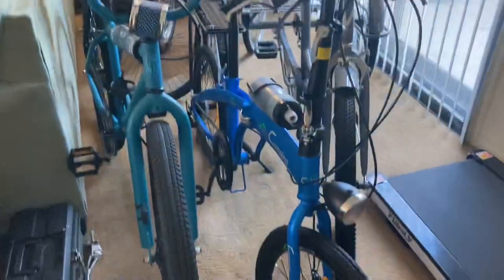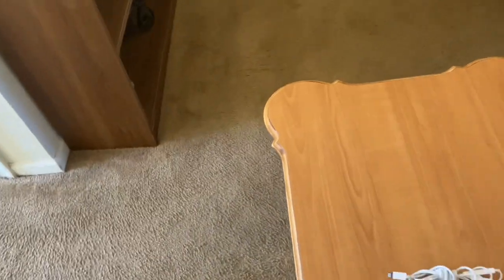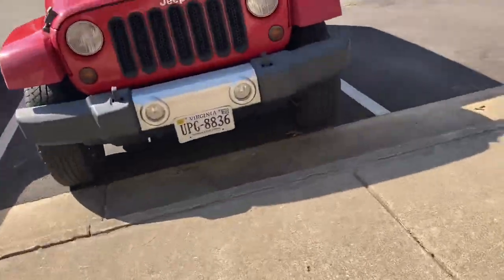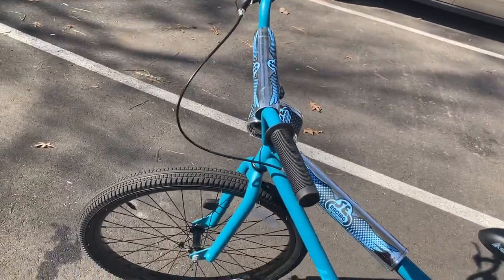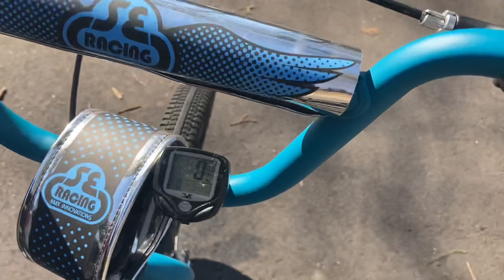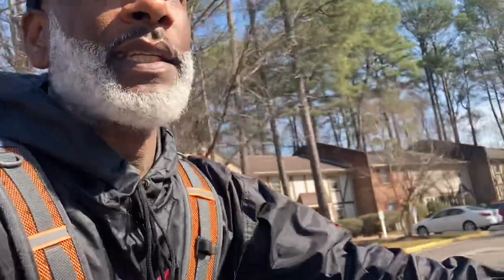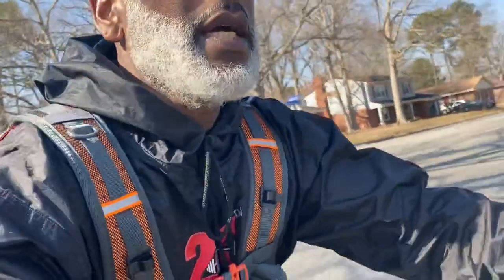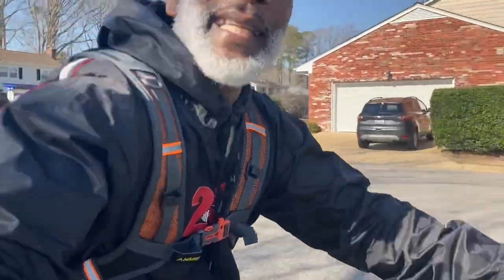Hiland 26 inch BMX Street Bike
Taking y’all on a ride with me.